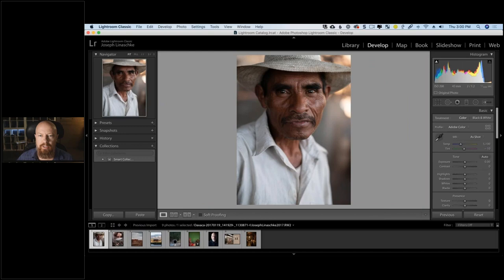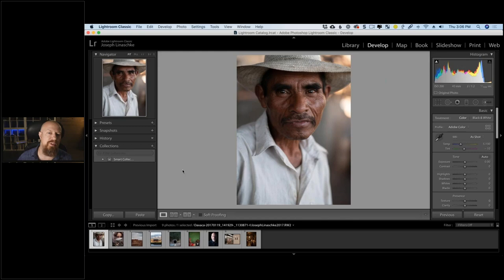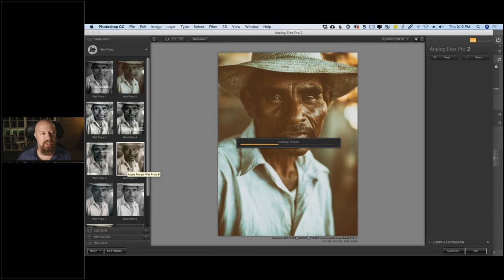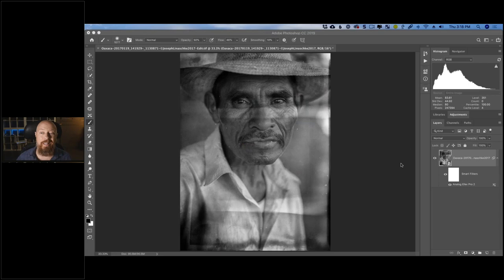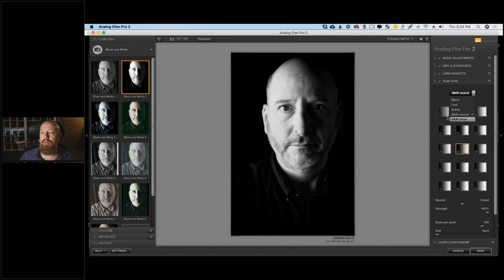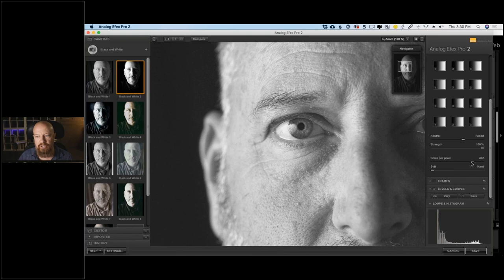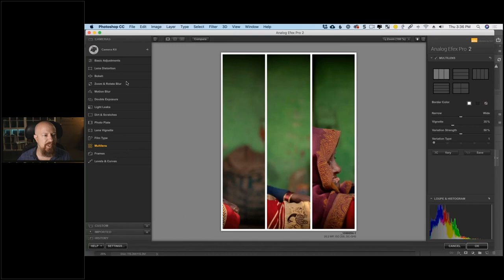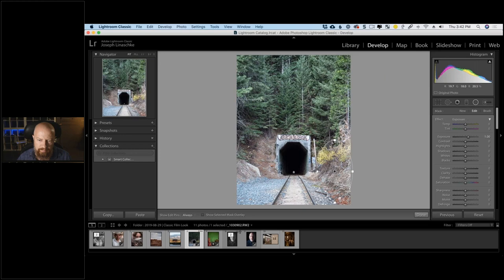DxO Webinar: Get the look of a classic film camera in Analog Efex Pro with PhotoJoseph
There's nothing quite like the look of film. Even if it's just the kiss of grain and the colors that lean a certain way, film is beautiful. Learn how to give your digital images that perfectly analog look.